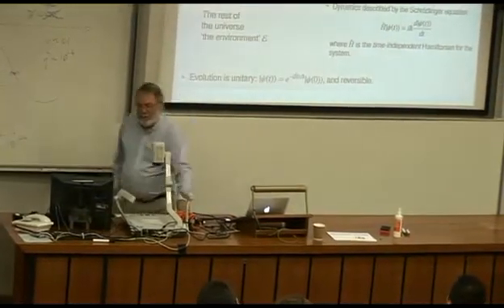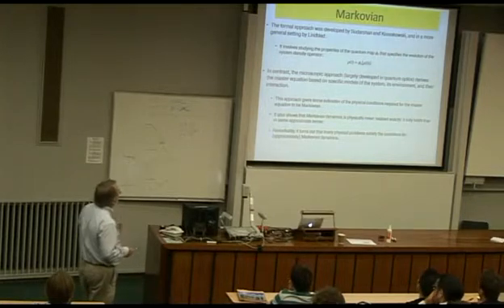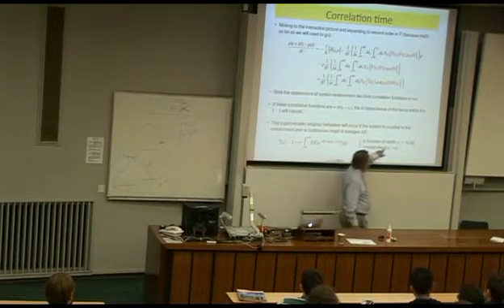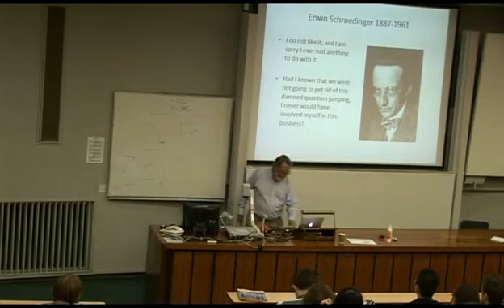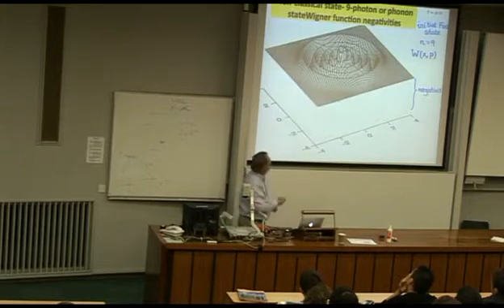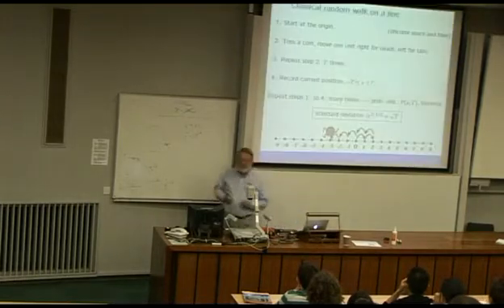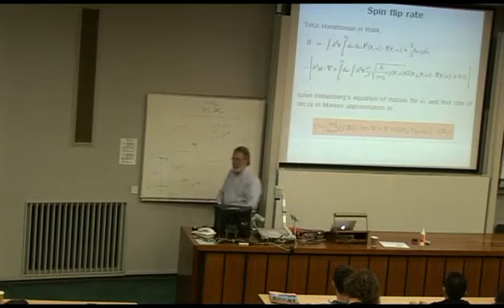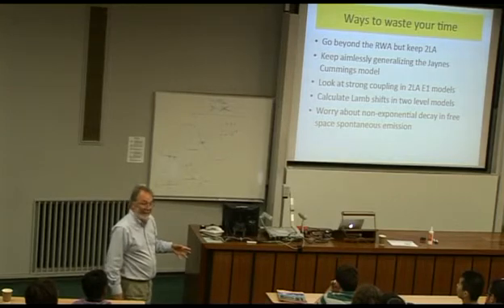Sir Peter Knight - Quantum Technology for a Networked World - QuICC Lecture 3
Sir Peter Knight lecturing at the QuICC Summer School on Quantum Information, Computing and Control (Aberystwyth, Wales, 27 August - 1 September 2012).

for information on the 2012 edition and for updates on the 2013 edition to be held in London on 26 - 30 August.

Talk abstract:
The 21st Century has seen the emergence of a networked world, connected by global fibre-optic communications and mobile phones, with geo-location provided through GPS, and all this has changed our lives more dramatically than at any time since the industrial revolution. Quantum-enabled technology is at the heart of this change. I will describe how communications depend on lasers that are shot noise limited, and geo-located and synchronized by atomic clocks that depend on atomic coherence. New developments in quantum technology, and in particular miniature atomic clocks that utilize concepts such as coherent population trapping have the potential for even more dramatic applications. Some of these include comms systems immune to GPS jamming (of real importance for global security), as well as quantum sensors for medical applications (including cardiography, neurophysiology, etc), sensitive magnetometry, gyros, and geophysical surveying. I will describe the basic quantum phenomena being exploited as well as prospects for exploitation.